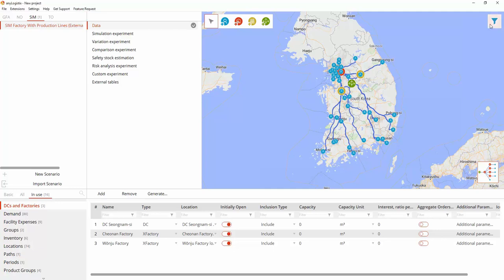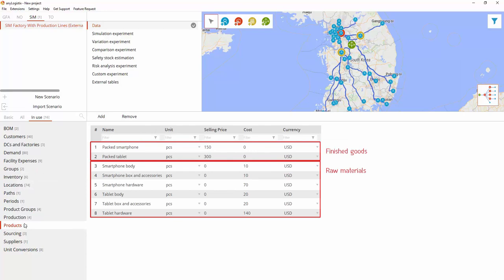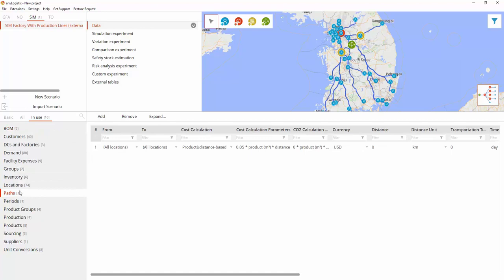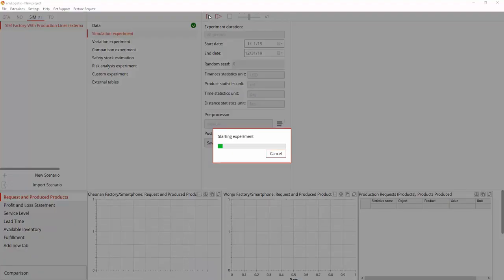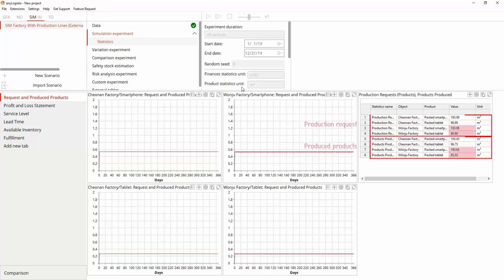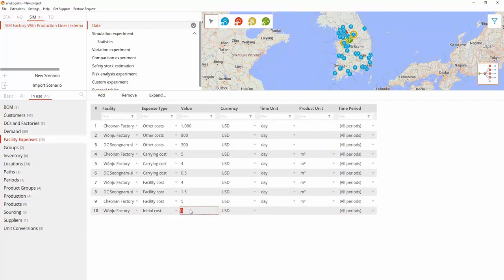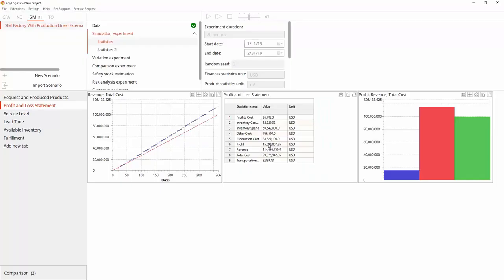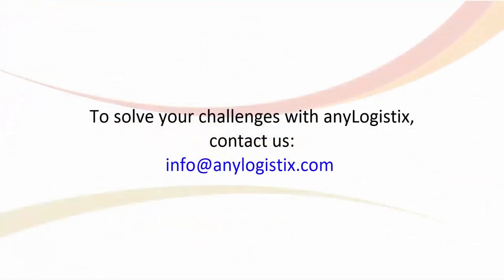Simulation-based What-if Scenarios in Supply Chain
This video will show you how to perform what-if scenarios and inside four walls facility analysis in anyLogistix.

We will consider a supply chain with smartphone and tablet factories. These factories fulfill orders placed by customers, from the 40 largest cities in the country.
The goal of the experiment is to estimate the capability to satisfy the daily production plan.